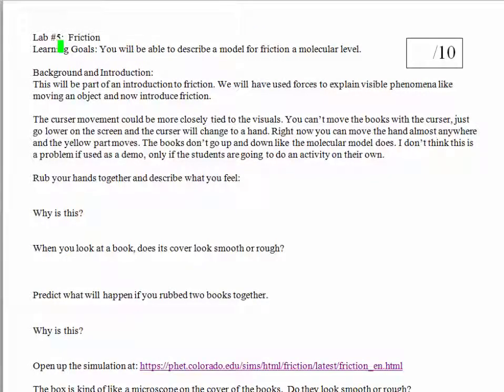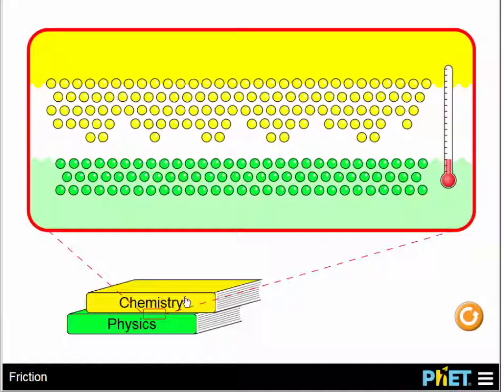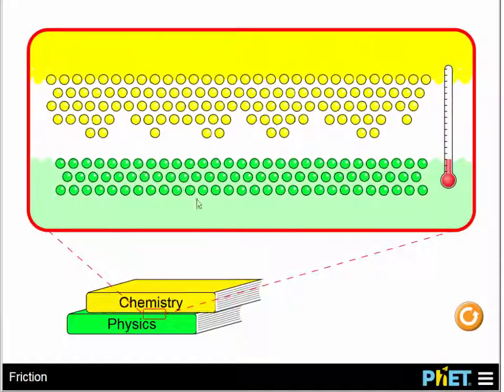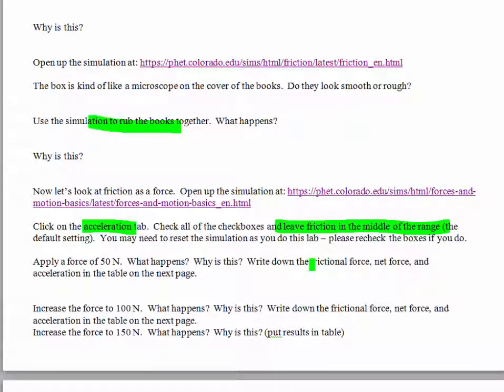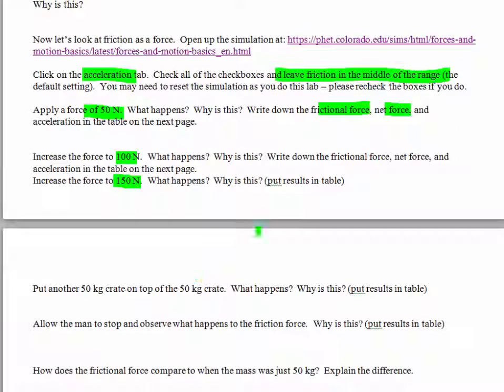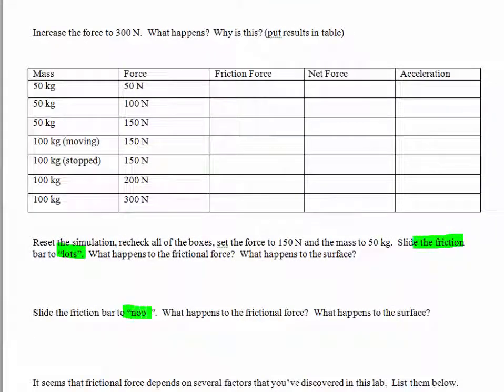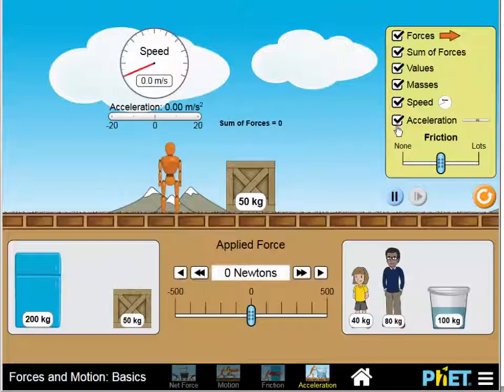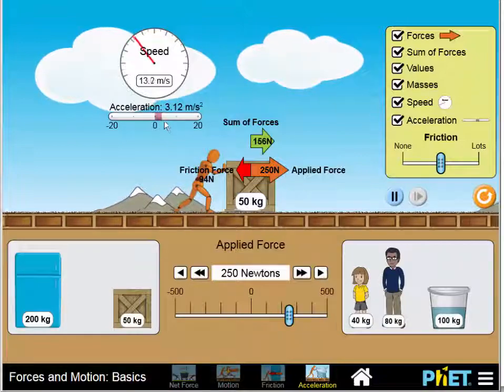101 Lab5 Intro